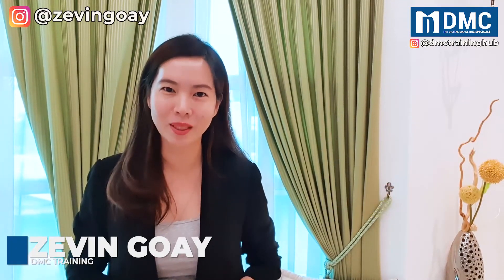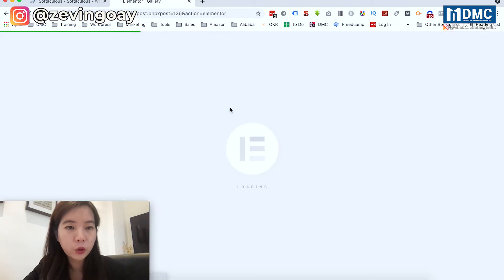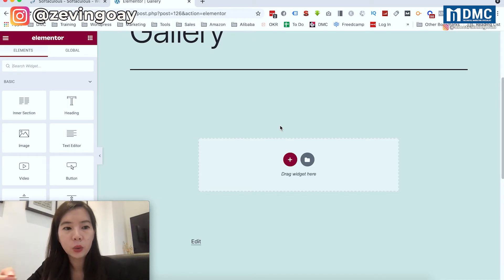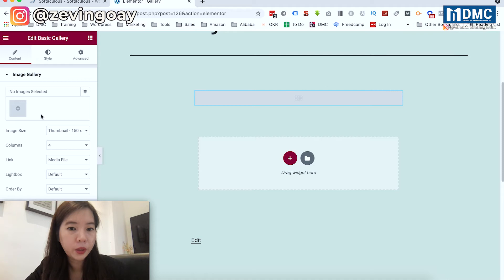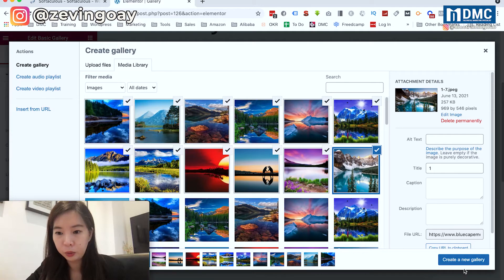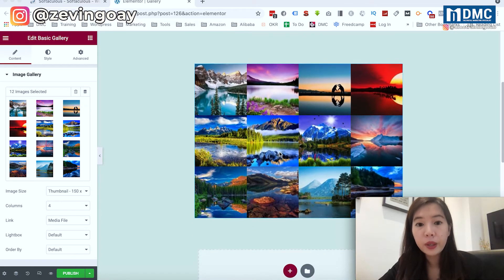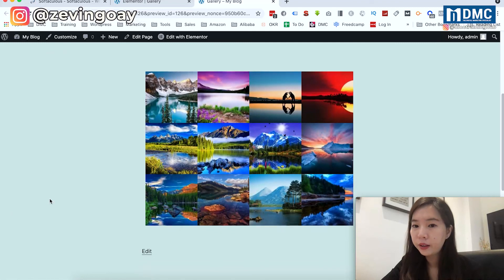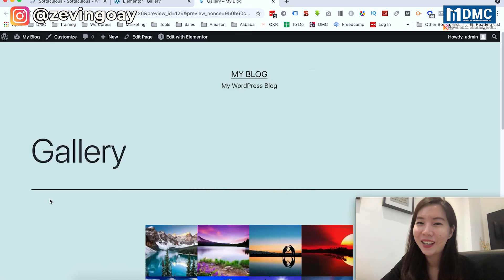How to Add an Image Gallery in WordPress Using Elementor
In this video, I'll show you how to add an image gallery in WordPress using Elementor in just a few clicks.

The questions are:
1. I want my website to display images. How to do it?
2. How to create an image gallery on a WordPress page?
3. Do I need to install any plugin for the image gallery??

In this tutorial, I will be discussing:
0:29 Create a WordPress page and an image gallery with Elementor plugin
1:07 Decide where do you want to add the gallery
2:00 Choose the basic gallery for a free user
3:20 Decide which images to upload and insert into the image gallery
5:04 Image settings that you need to know
6:49 How to customize the column of the image gallery
8:33 Preview the image gallery
9:15 How to have left and right navigation of the images in the gallery

Hope this tutorial will help you in WordPress Development.